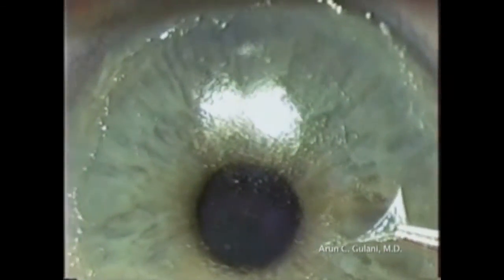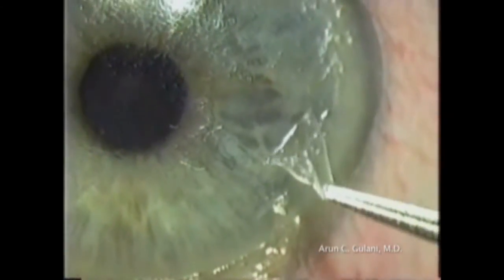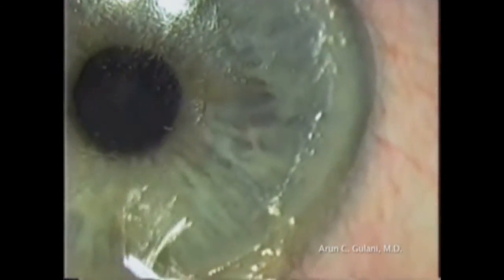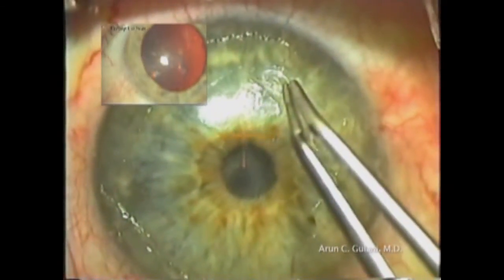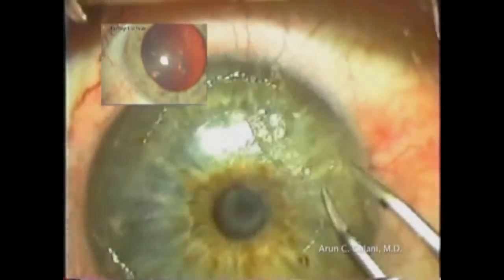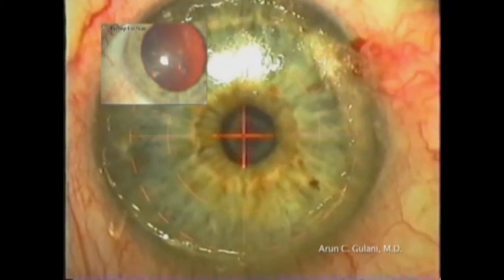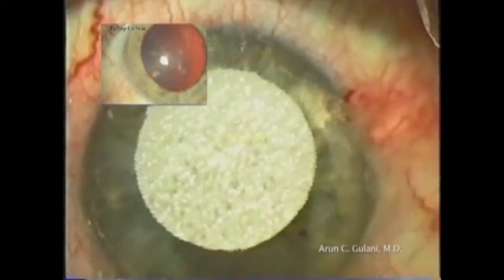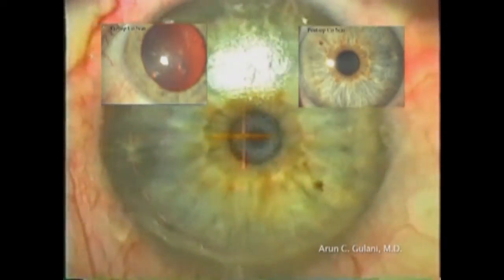Correcting corneal scars to 20/20 vision: Laser Vision Surgery and Corneal scars - Gulani Vision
Laser vision surgery can be performed despite anterior corneal scars in pts who have potential for best corrected vision. The scars can be used in two forms; one, as a masking agent and laser done through it or scars that can be peeled right under the Excimer laser and a refractive outcome planned. My corneal scar algorithm is part of my original 5S system. Once again, this is not PTK but a refractive outcome with the Excimer laser in a PRK mode.  This concept turns patients with anterior corneal scars (otherwise headed for interventional surgery) with stable cornea, into a population that can deserve vision correction, as well as help correct complications of laser vision surgery that resulted in corneal scars/haze.

Corneal Scars Corrective Surgery: Gulani Corneoplastique
For nearly three decades, worldwide patients with Corneal Scars and Irregular Astigmatism have been corrected by Dr.Gulani's Laser Corneoplastique techniques which range from 20 different Laser and Lens implant based approaches including combination surgeries.
Corneal scars can be from LASIK or PRK or PTK complications, Radial Keratotomy, Contact lenses, Scleral Contact Lenses, Herpes or pseudomonas infections.

For more information about Corneal Scars correction and other Vision corrective Surgeries, visit us online at: